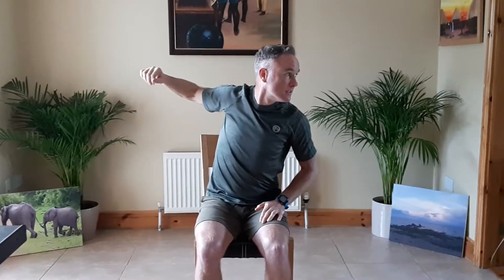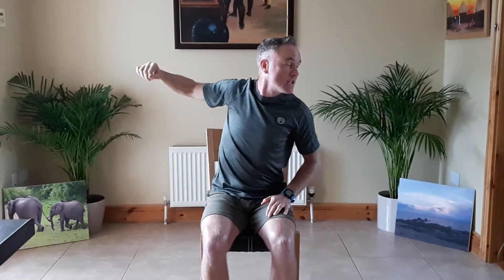Got tight neck and shoulders try these exercises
A lot of the tension we have in our body is lodged in the neck area, resulting in reduced mobility stiffness and tightness.  One of the methods to help increase mobility is through stretching and strength exercises as shown in the video clip.

Chair Yoga is a wonderful opportunity for anyone with impaired mobility and is suitable for beginners and seniors. Elderly care exercises are growing in demand as our population ages. Chair Yoga is gentle and accessible to everyone whether they are recovering from surgery, from an injury or a wheelchair user, or even just struggling from general stiffness , tight back or reduced flexibility due to pain or tension.

It's vital for Seniors to have ways of exercising that work for them, and one way to do that is to try chair yoga. It's relatively easy to get started and it allows people to be active when they otherwise might not have been doing much physical exercise .